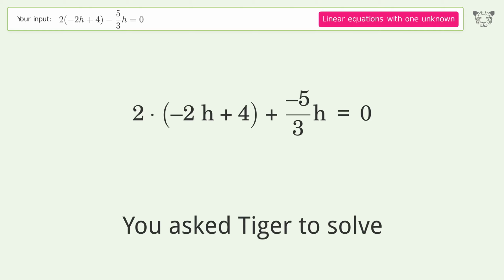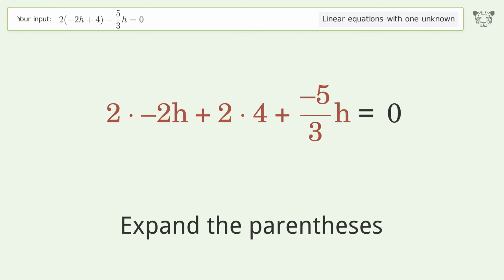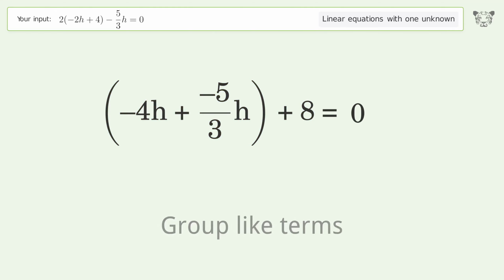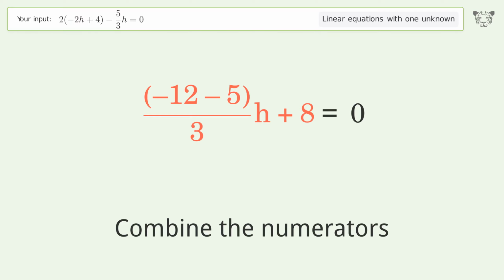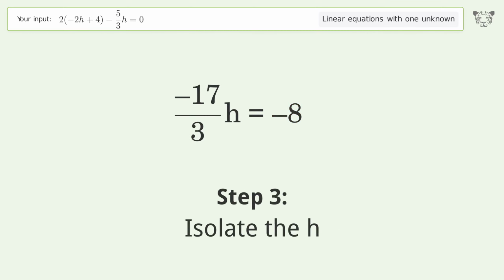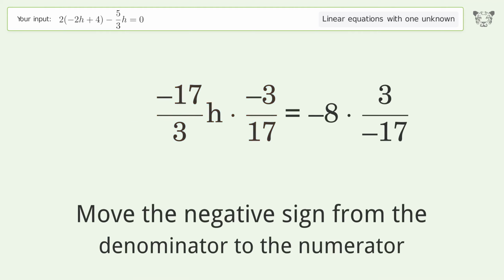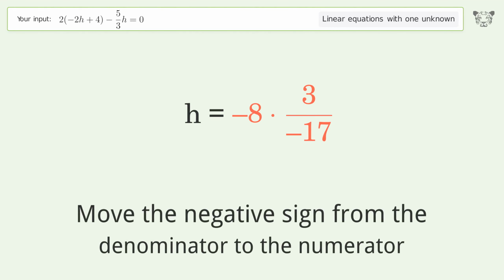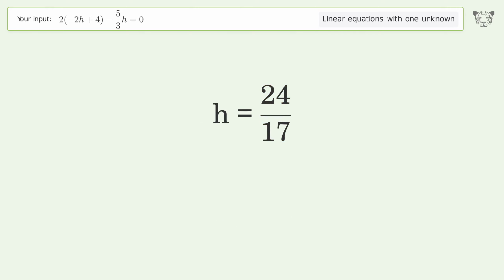Solve 2(-2h+4)-5/3h=0: Linear Equation Video Solution | Tiger Algebra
Struggling with 2(-2h+4)-5/3h=0? Watch our step-by-step video on Tiger Algebra to master this linear equation effortlessly. Also check out for more tips and tricks for dealing with linear equations with one unknown